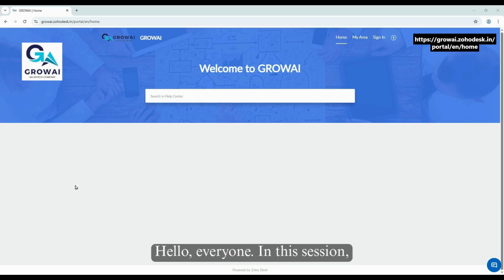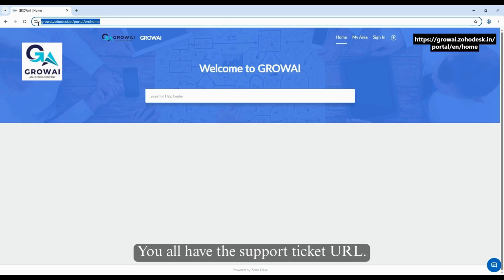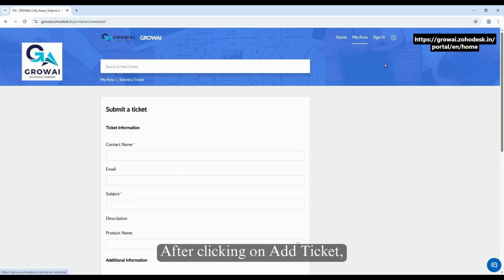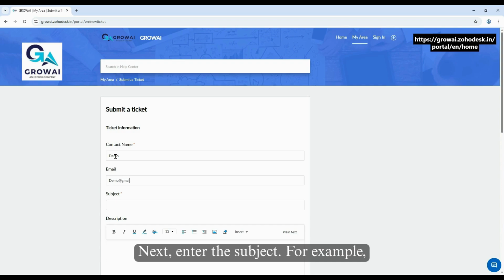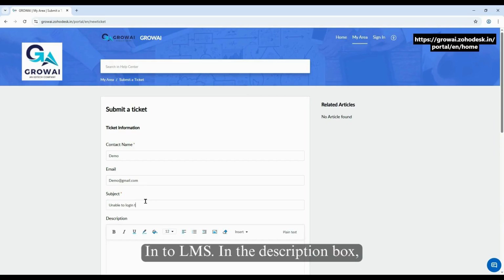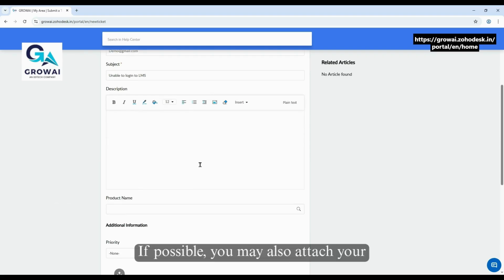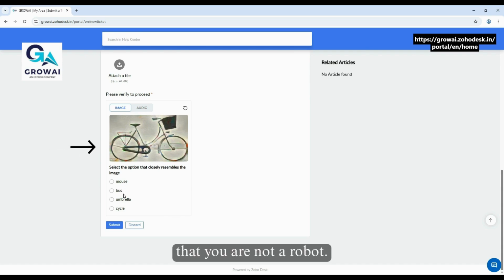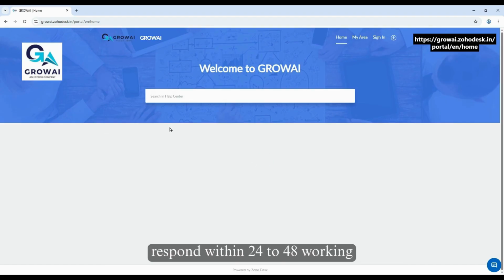How to raise a support ticket | Step-by-Step 2026 Tutorial